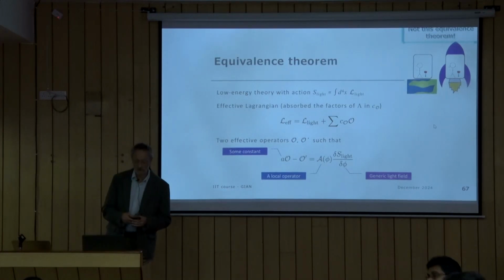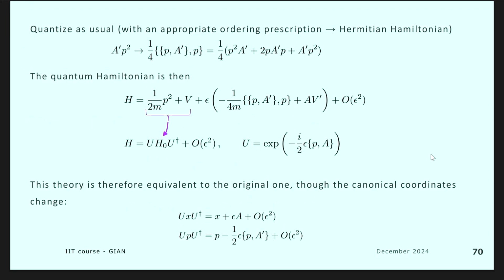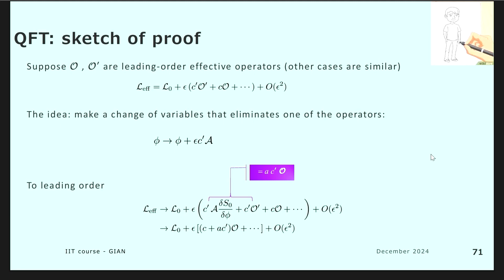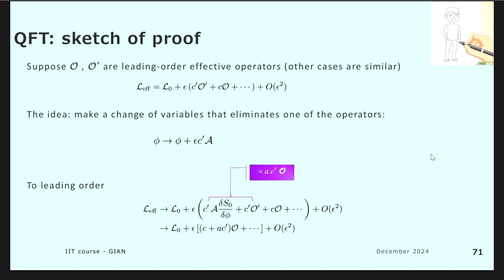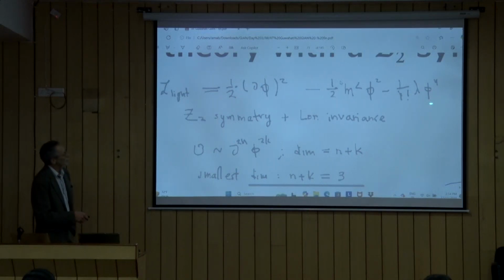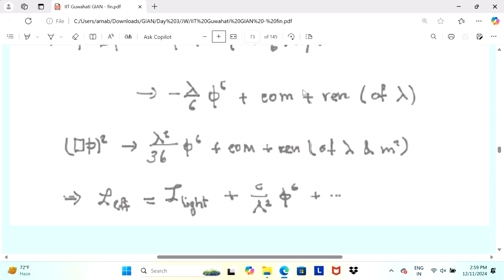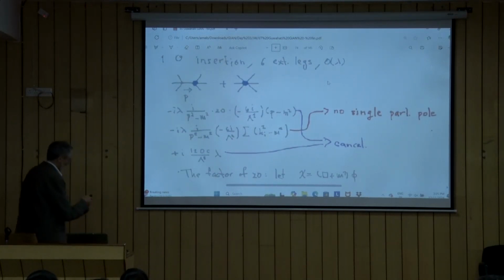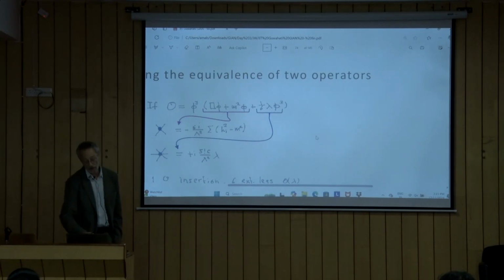L11 Formal developments: the equivalence theorem.